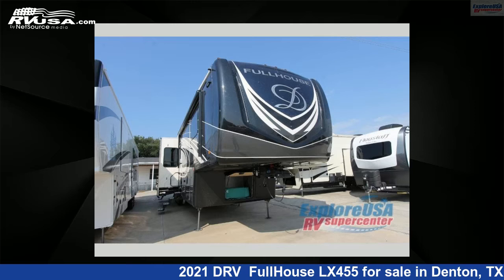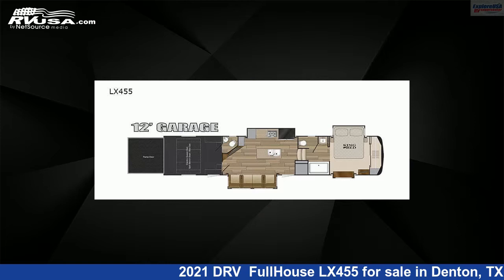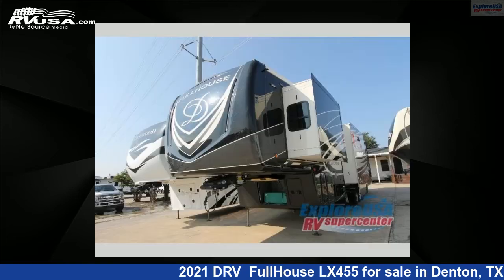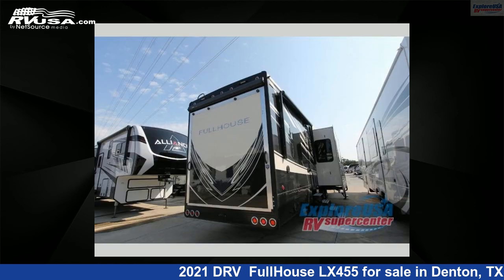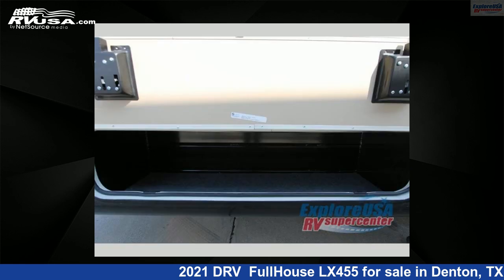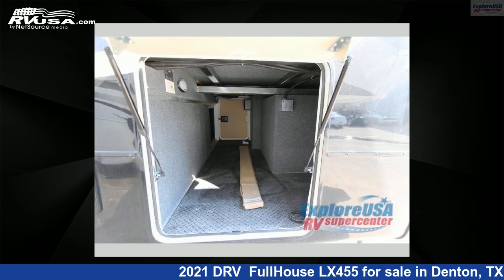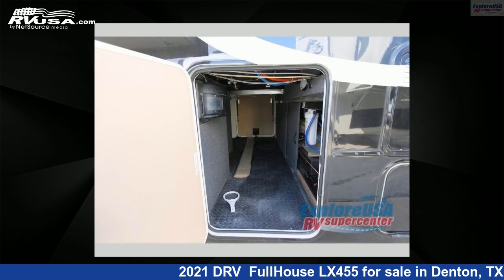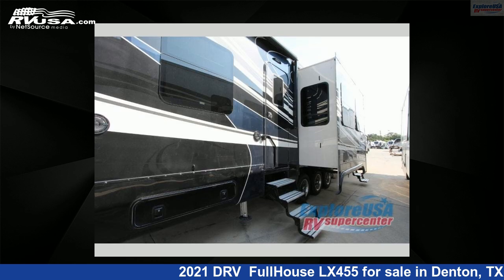Breathtaking 2021 DRV Toy Hauler RV For Sale in Denton, TX | RVUSA.com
This 2021 DRV FullHouse LX455 is a Toy Hauler RV. It is located in Denton, TX 76210 and is offered for sale by ExploreUSA RV Supercenter - DENTON, TX. This New DRV Is 44' 0" in length and features 4 slideouts, sleeps 4, Slideout, and 100 gal fresh water capacity. The floorplan layout of this Toy Hauler features Bath and a Half, Front Bedroom, Kitchen Island, Two Entry/Exit Doors.